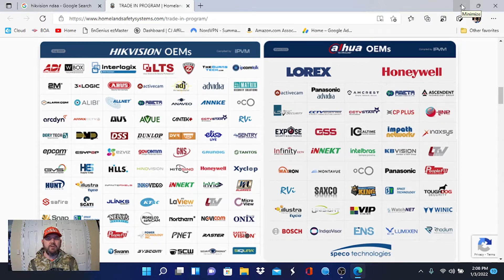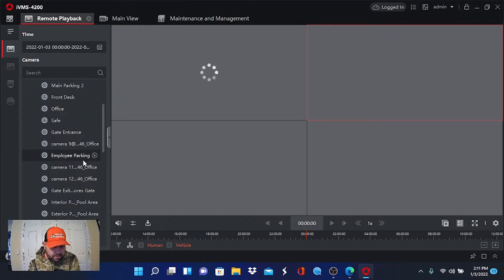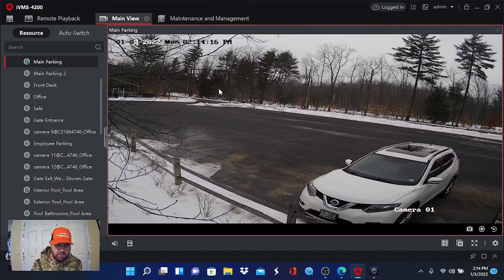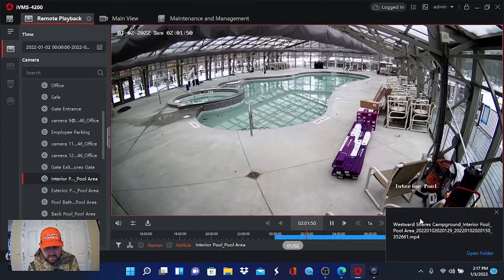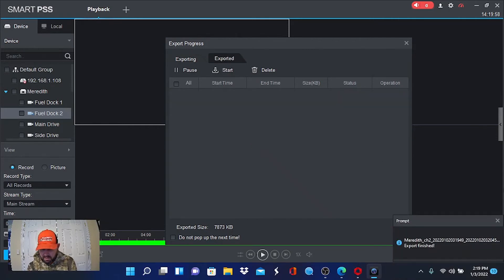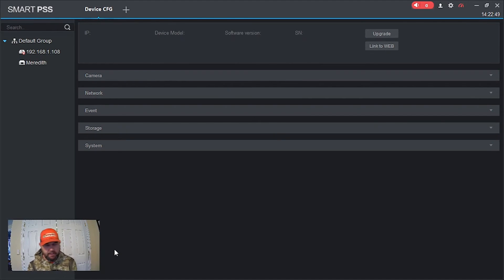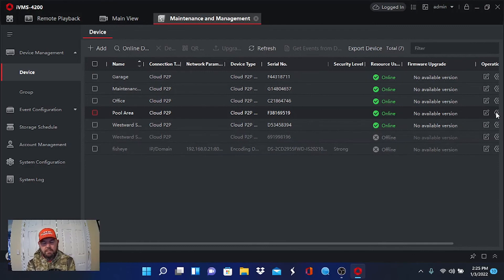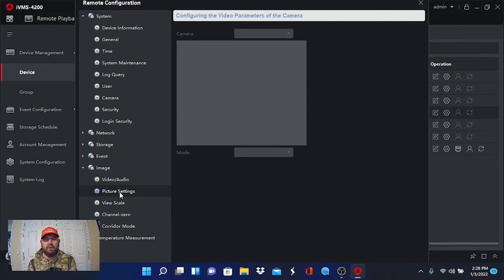Hikvision IVMS-4200 vs. Dahua Smart PSS: The Winner Is....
In this video, we put Hikvision IVMS-4200 and Dahua Smart PSS head to head to determine the best remote view client software.

There is a winner!